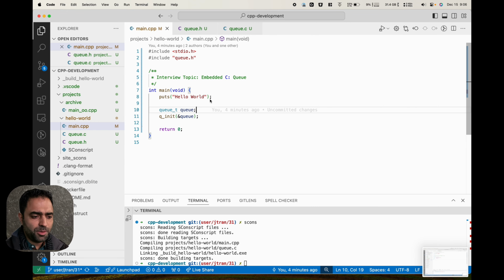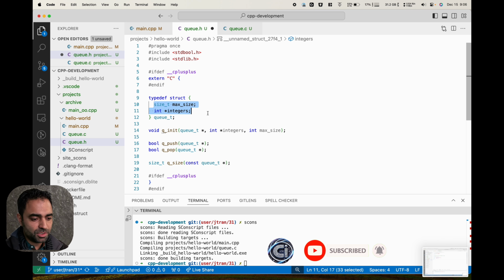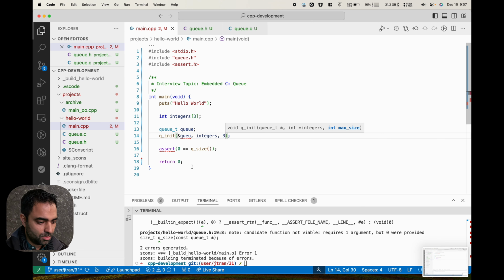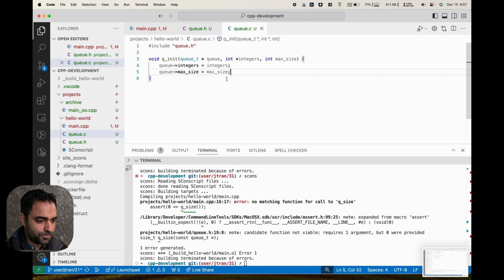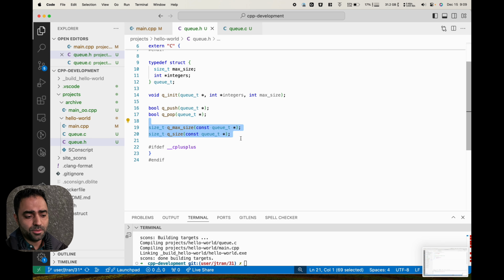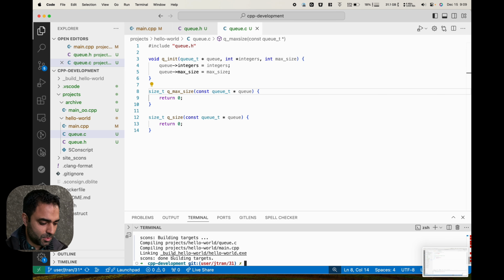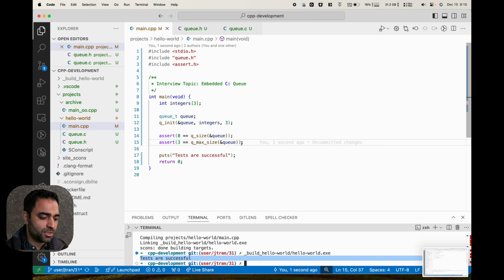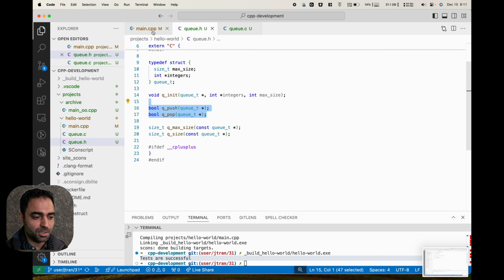Queue data structure - Part2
Implement functions for performing init and size operations on the queue